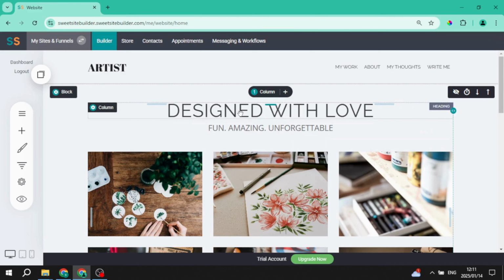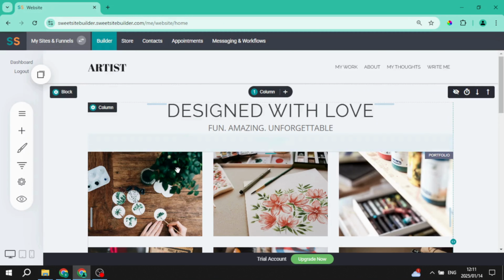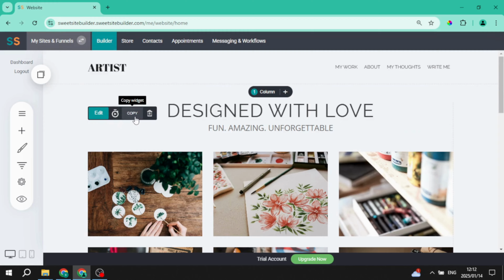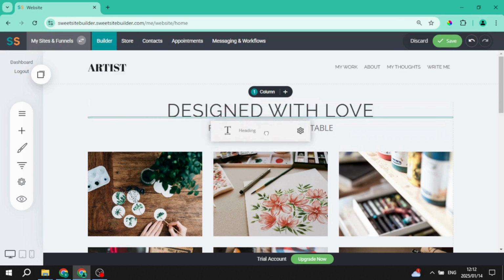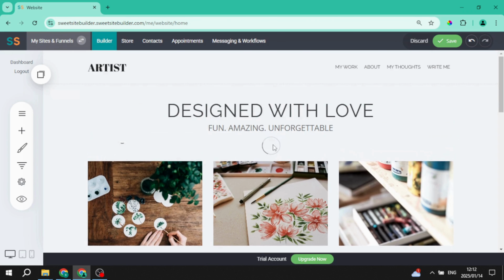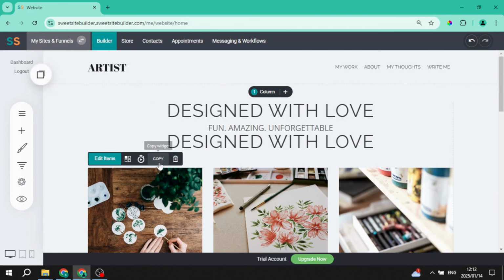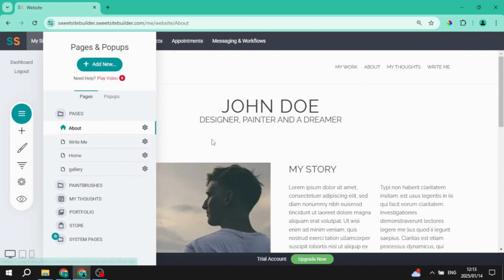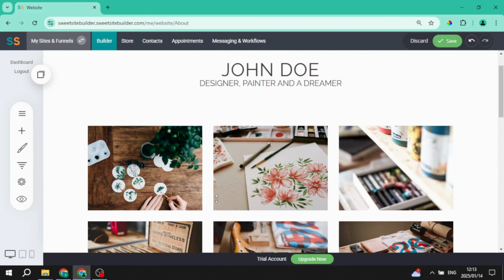Sweetsite Free Website, Ecommerce and Marketing course - Building a Website - Copy and paste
Launch Your Side Hustle: Free Website Building Course for Aspiring Entrepreneurs

This easy-to-follow course teaches you how to create your own website with easy copy and paste options. Perfect for beginners, you'll gain the skills to design and launch a professional online presence in no time. Join us today and take the first step toward your online success!